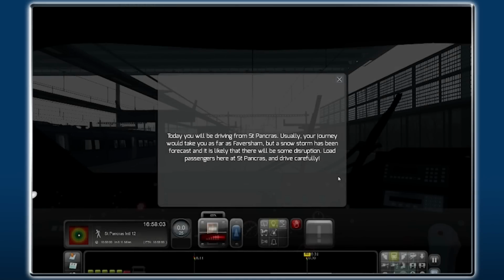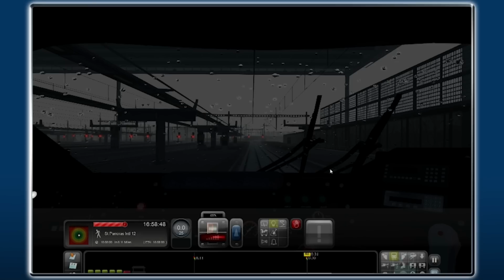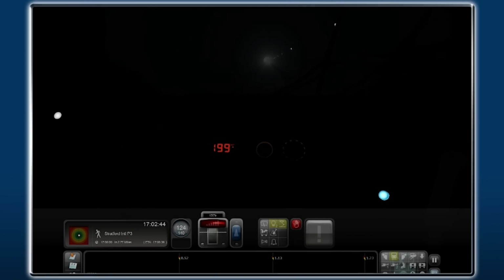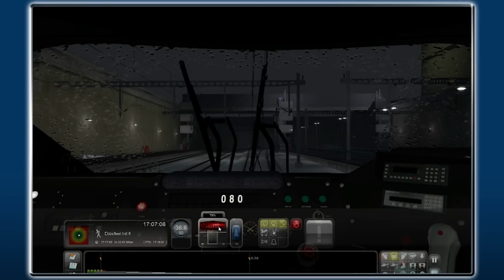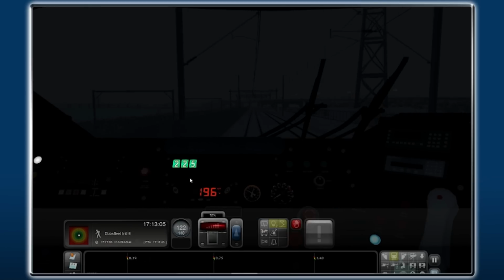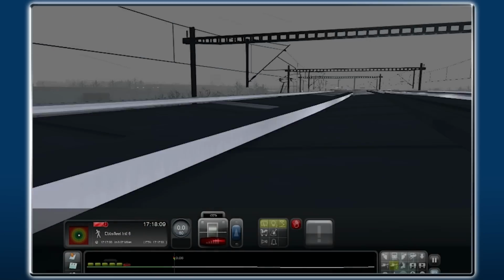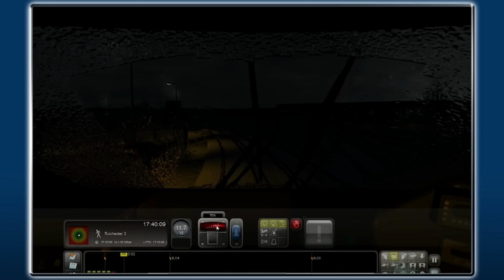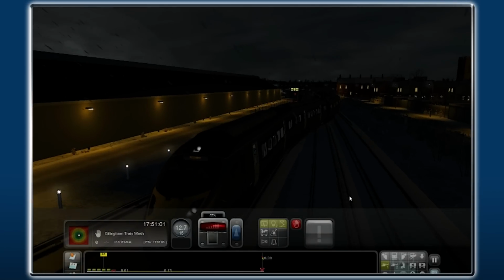TrainSim 2016 - Christmas Special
It's that time of year again! IC82 gets behind the controls of a Class 395 Javelin running a commuter service from St Pancras to Faversham. But which is more deadly? The approaching snowstorm, or the fact Will is behind the controls. Watch and find out!

PlayStation Network ID: IC82will

Xbox Live ID: IC82will

The legal gumph!

"Geo Sans Light" by Manfred Klein, free to use from Dafont.com